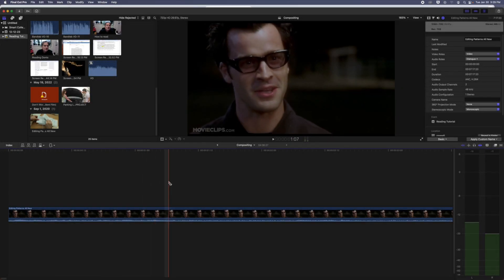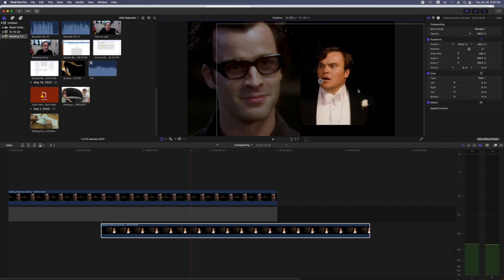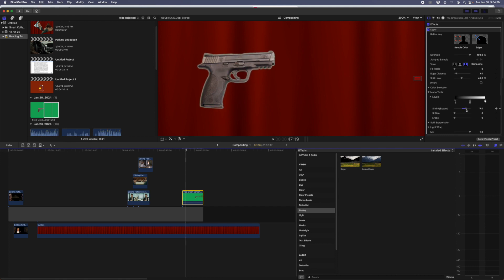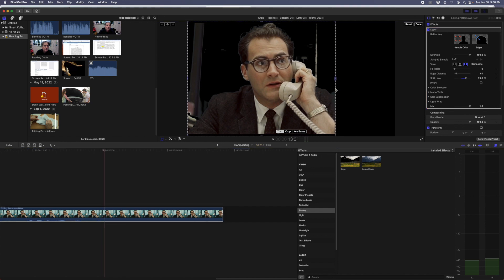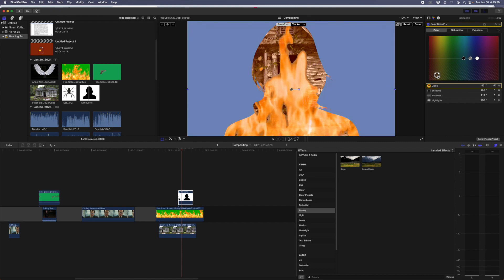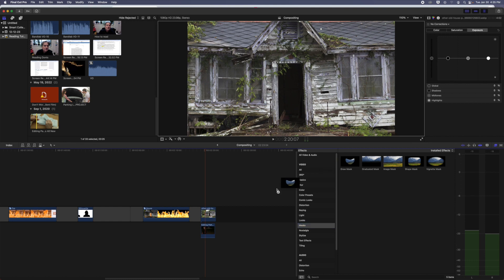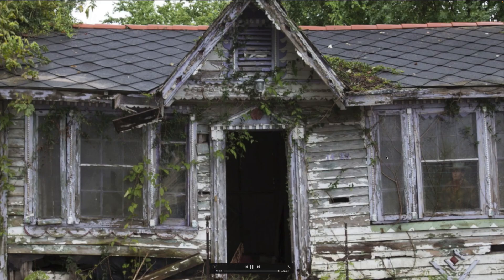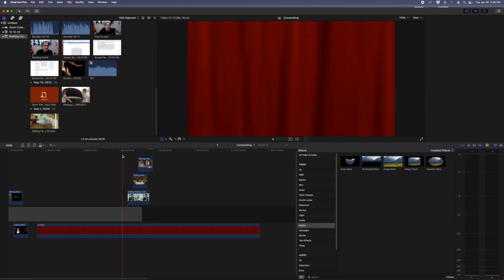How to combine (composite) multiple layers of video in FCPX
A tutorial about several different methods of compositing (combining one or more layers of video) in Final Cut Pro X.